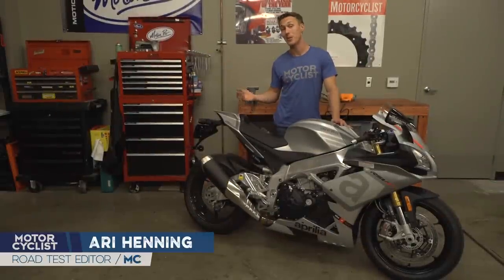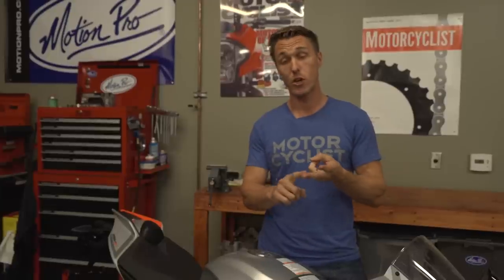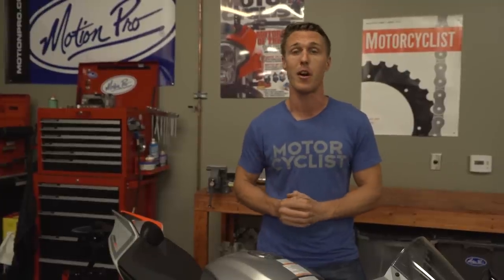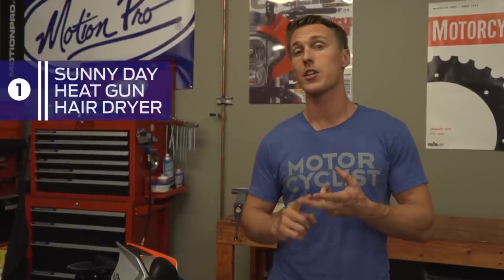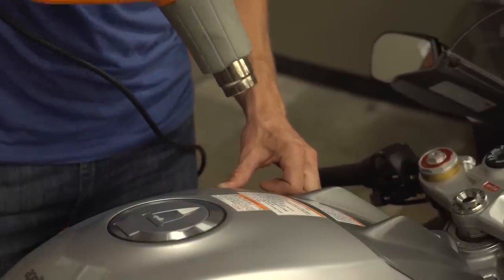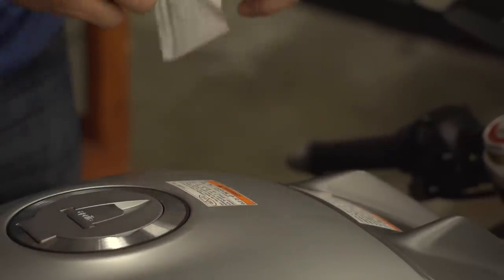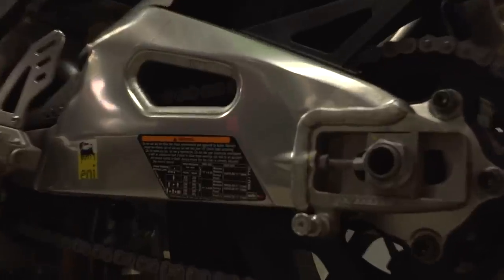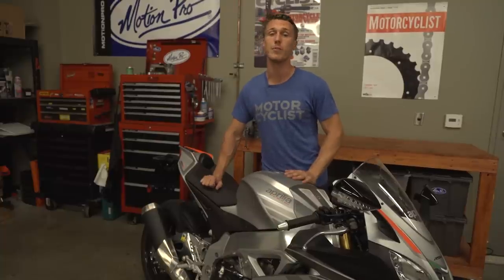How To Remove Factory Warning Stickers From Your Motorcycle | MC GARAGE TIPS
It’s a shame that after some designer has perfected the look of a motorcycle some lawyer types insist on splashing the machine with warning labels. Thankfully those warning labels are fairly easy to remove, especially if you attend to them while the bike is new. In this video from the MC Garage, we’ll show you how to quickly and easily remove factory applied warning labels and decals. You’ll improve your bike’s appearance and provide some solace to motorcycle designers everywhere.